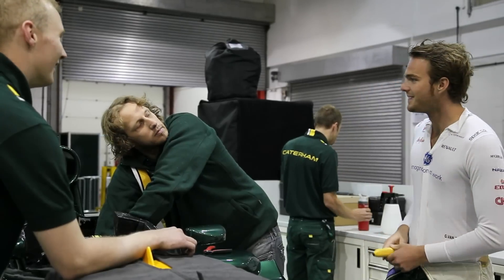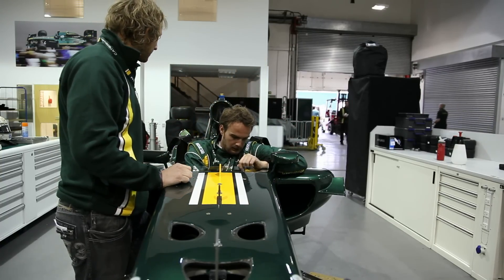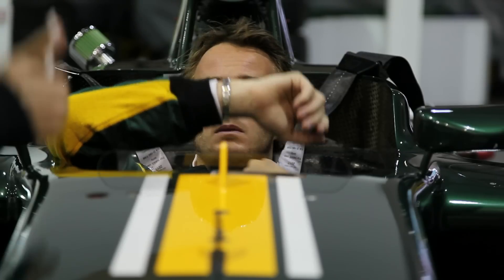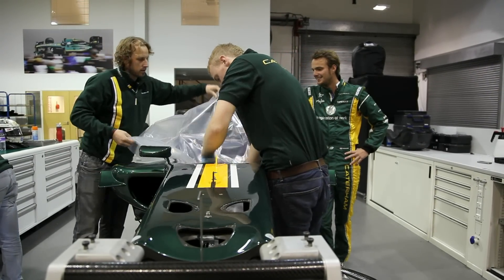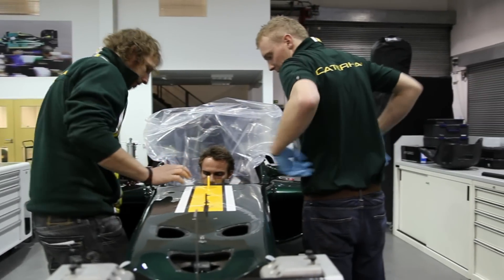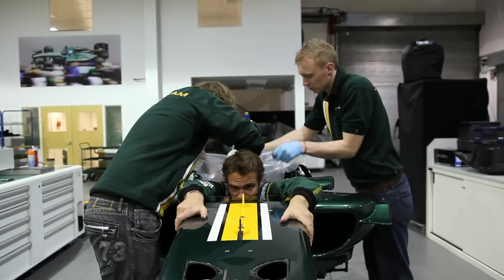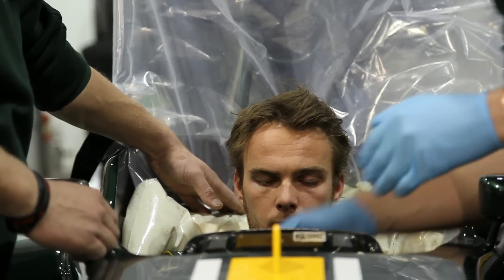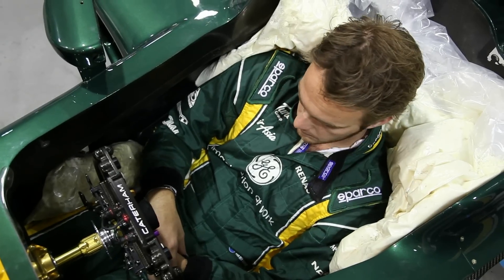Giedo van der Garde prepares for Dublin street demo with Caterham F1 Team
Reserve Driver Giedo van der Garde stopped by the factory to have his seat fit ahead of the upcoming Bavaria City Racing demo event on the streets of Dublin on June 3rd.

Giedo talks about his time in the car up to now, the importance of a seat fit to a driver and looks ahead to his future outings with the team.